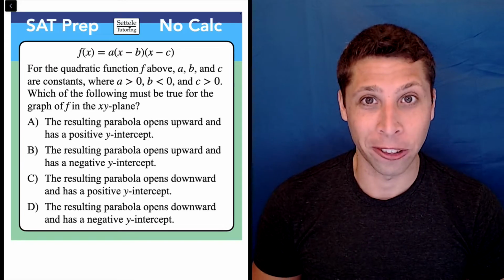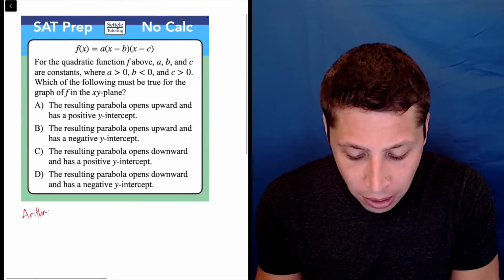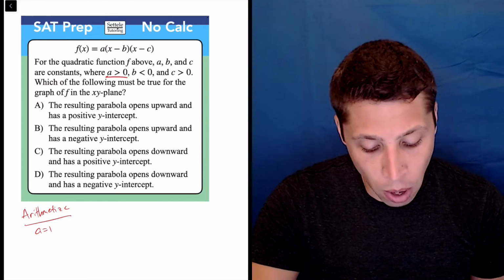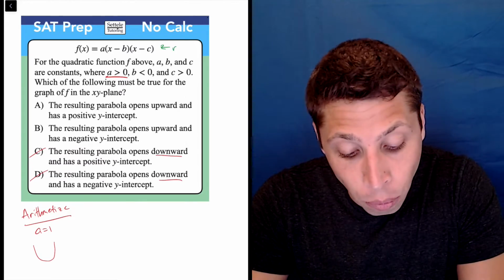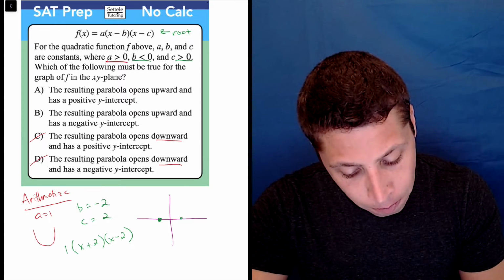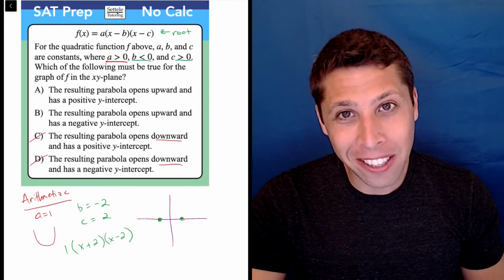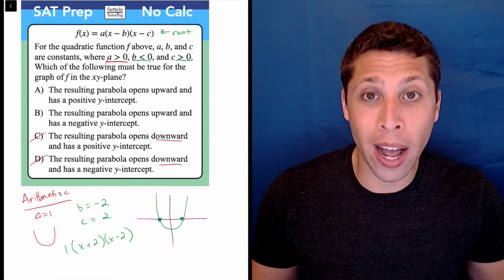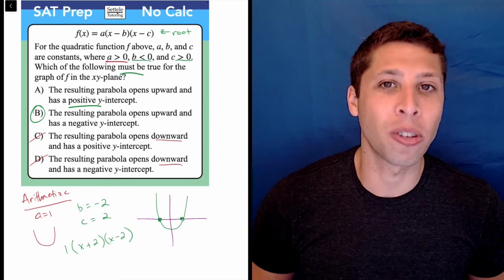SAT Question of the Day — June 8